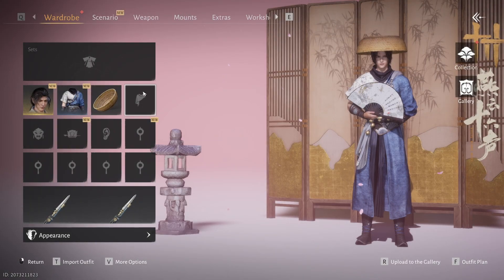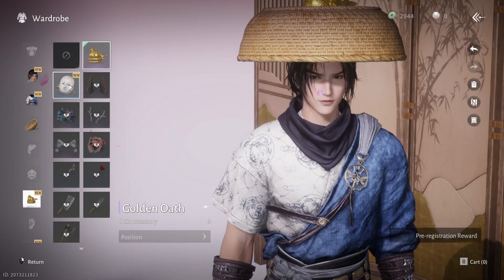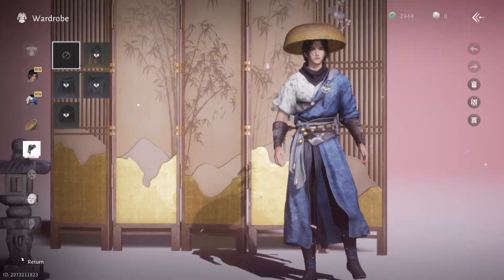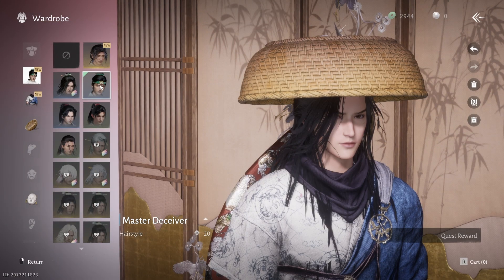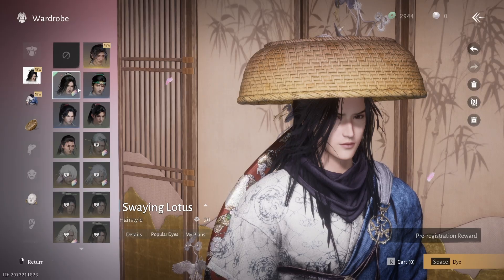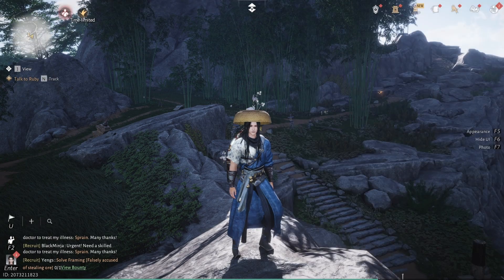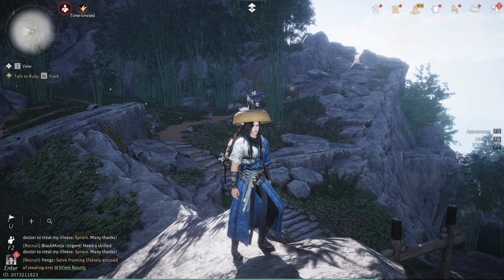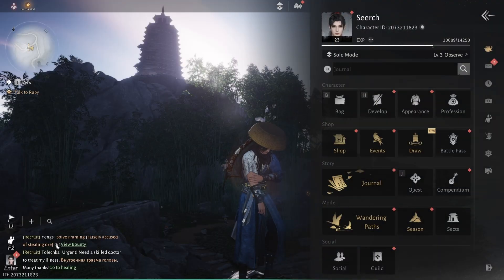HOW to CHANGE BODY TYPE in WHERE WINDS MEET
In a few moments I will show you HOW to CHANGE RESOLUTION in WHERE WINDS MEET.
In this tutorial, you’ll learn where to find the graphics settings, how to change screen resolution, adjust display options, and optimize visual quality on PC, PS5, and Xbox.